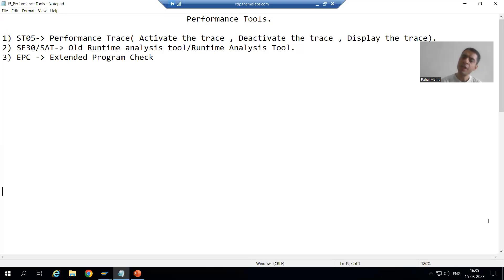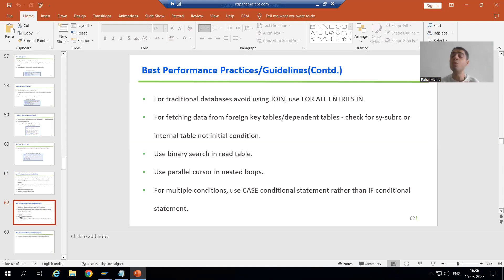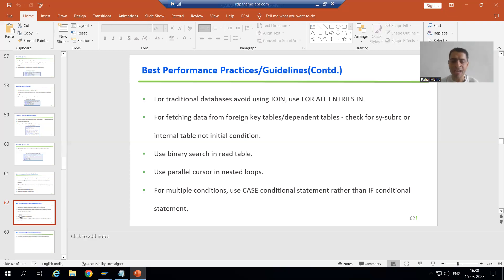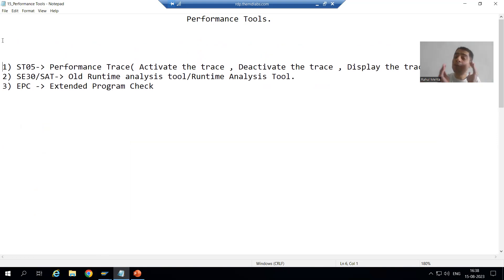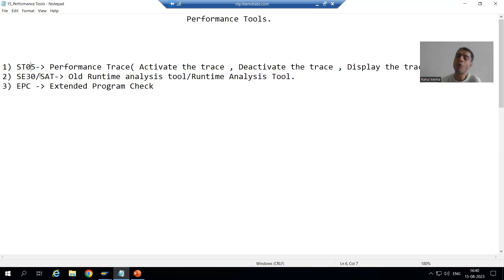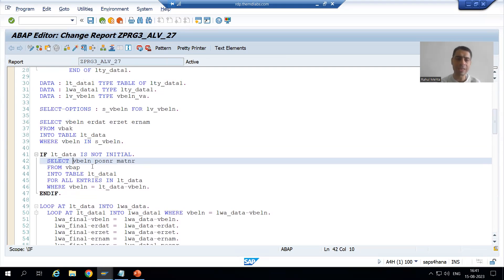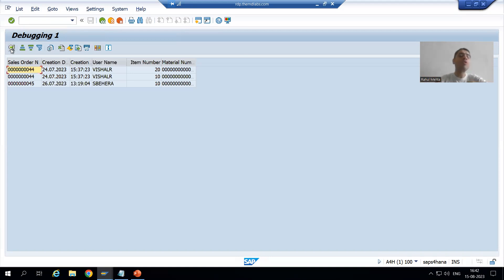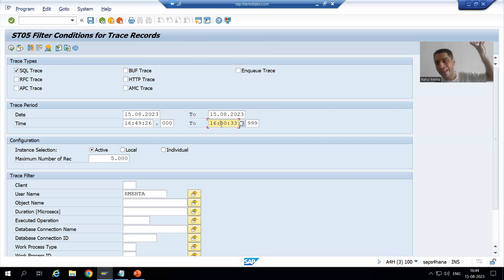1 - Performance Tools - ST05(Performance Trace) Part1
-Need of Performance Tools.
-Explanation of ST05 Tool.
-Process of Activating, Deactivating and Displaying the Trace.